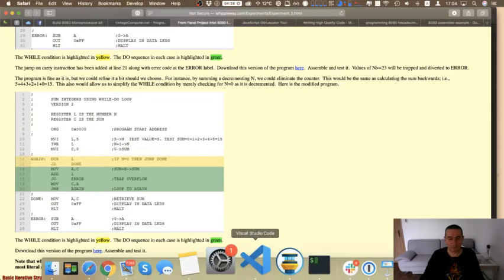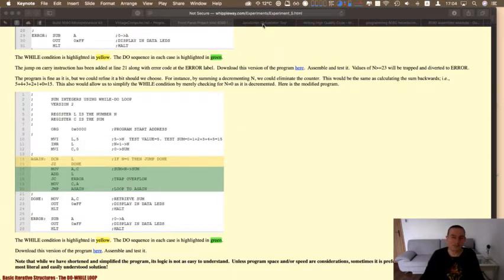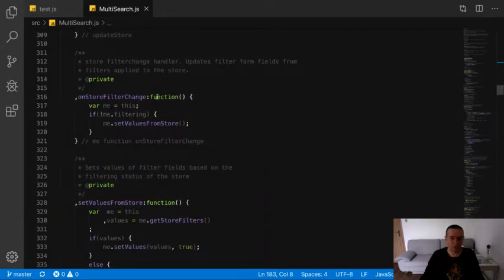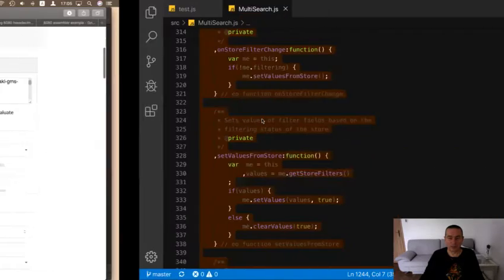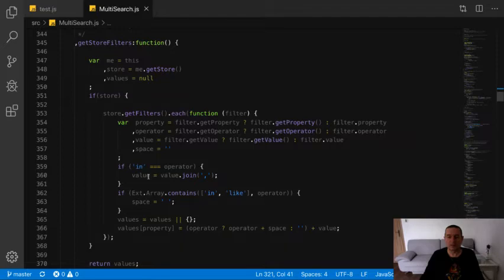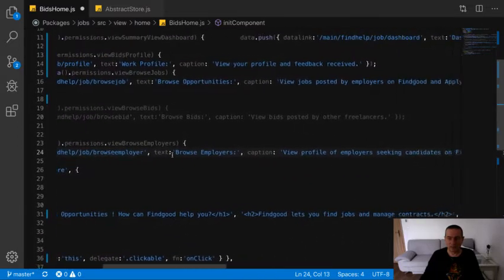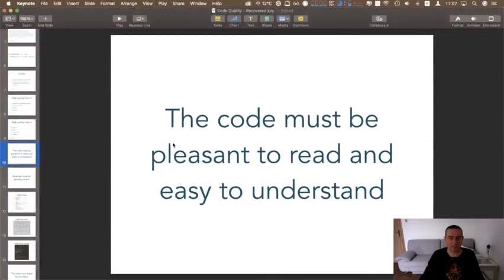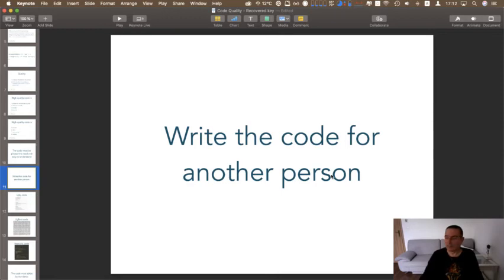Code Quality Part 2: 1st Attribute